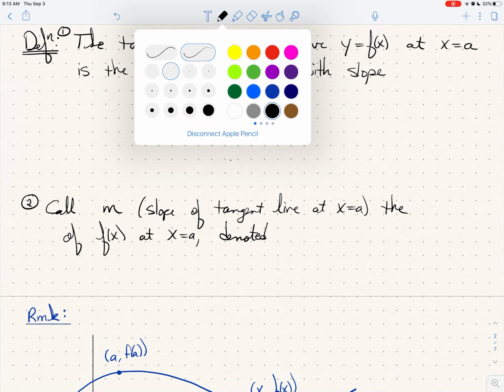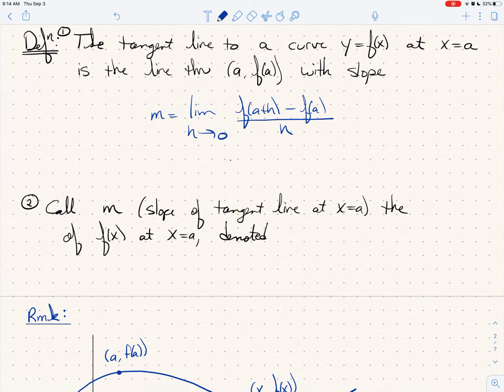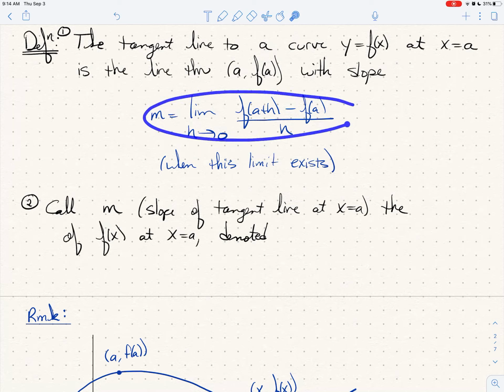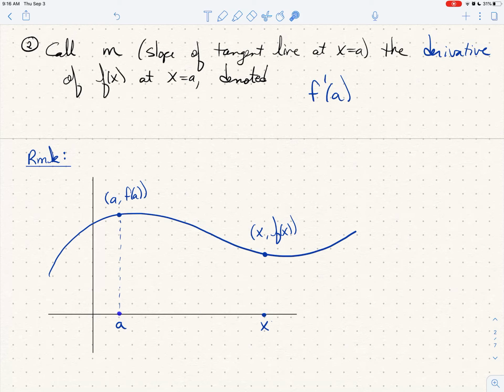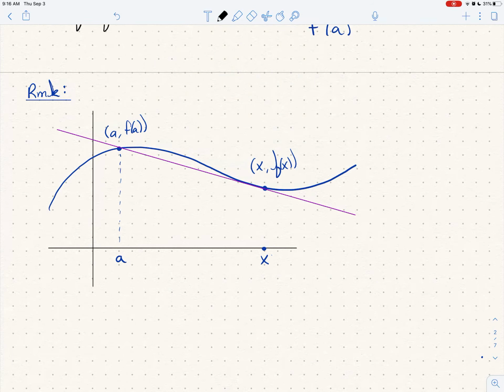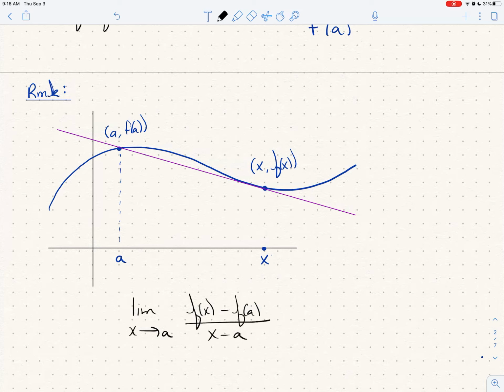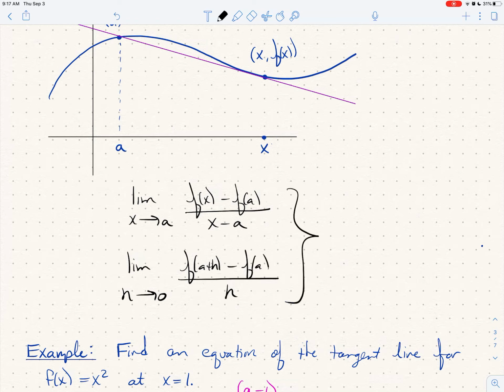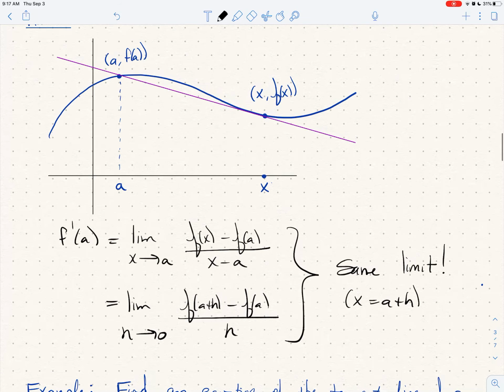Section 2.1 (HWK 6, Part 2 of 5)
In this exhilarating lecture, we introduce the derivative of a function at a point.